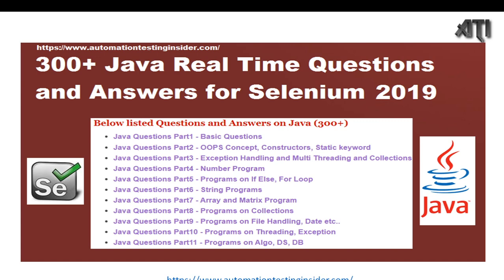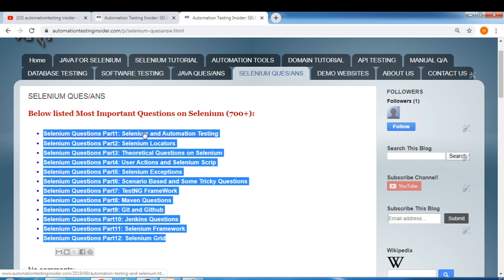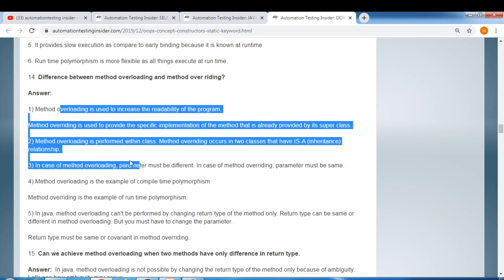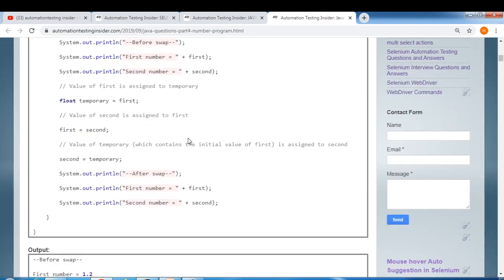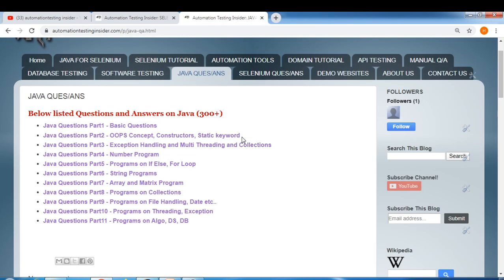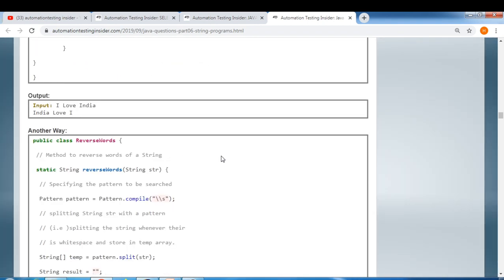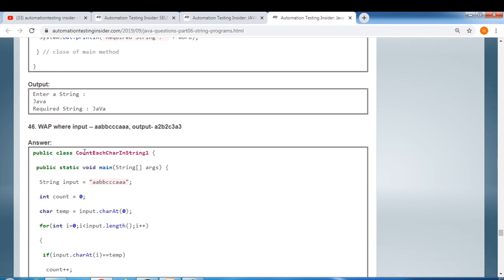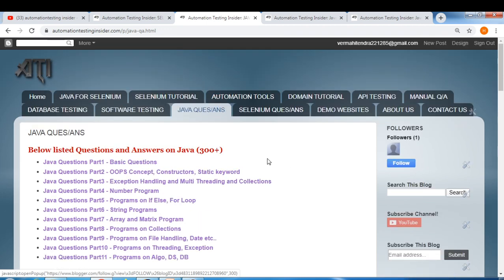Java Interview Questions and Answers | Java for Selenium | 300+ Java Questions and Answers 2020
In this video, we will discuss about Java Interview Questions and Answers for selenium.